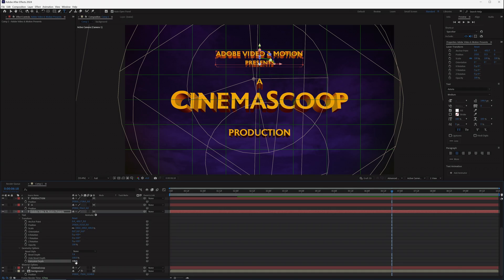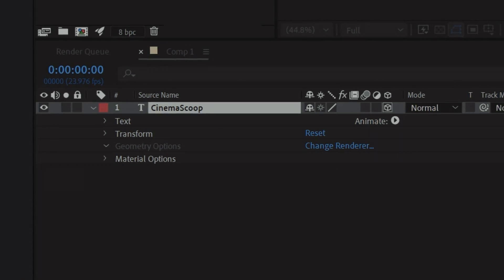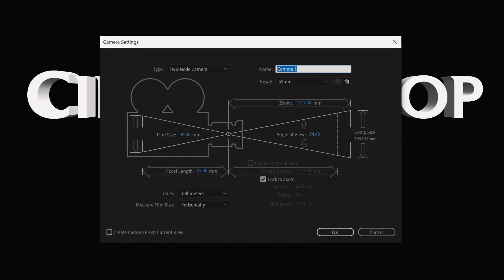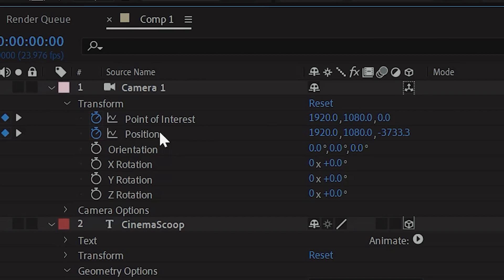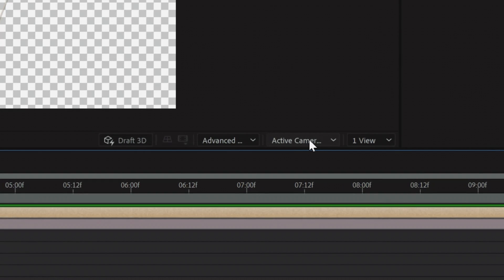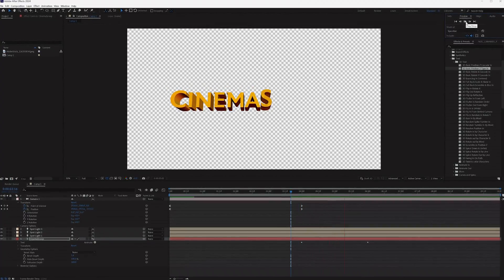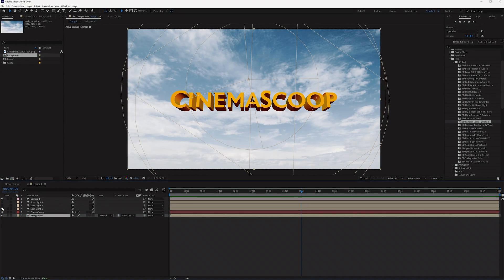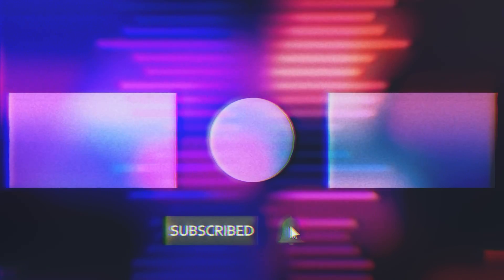Create Dynamic 3D Text in After Effects | Adobe Video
Harness After Effect's 3D text capabilities with this foundational tutorial from @filmriot's Ryan Connolly. Learn how to create text elements and apply settings, effects, and techniques to make your titles more dynamic and blend into your scene. Stay till the end to learn how to apply presets to your text, too!

Chapters
00:00 - Intro
00:07 - 3D Text in After Effects
01:29 - Add Lighting to Your 3D Text
02:06 - 3D Presets
02:20 - Adding A Background to Your 3D Text
02:45 - Outro